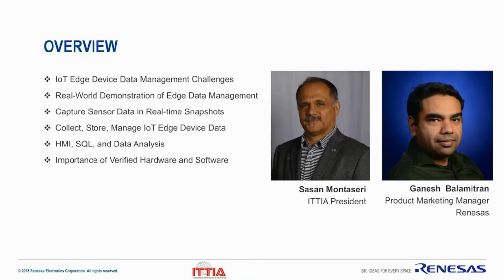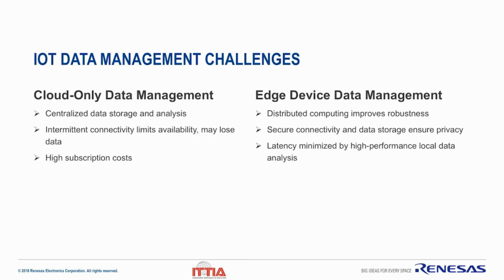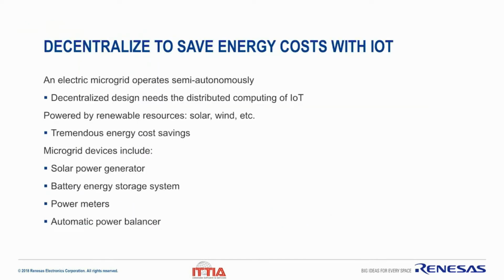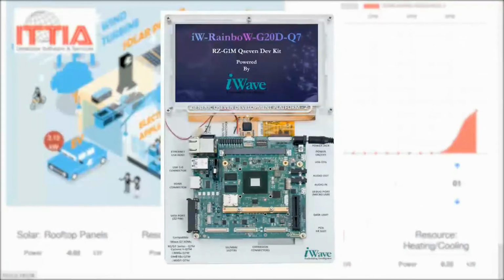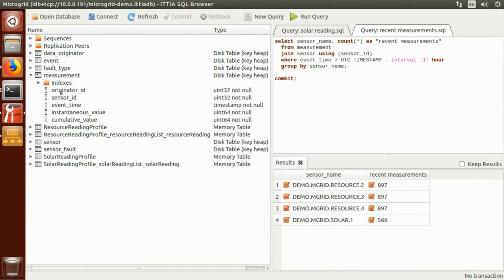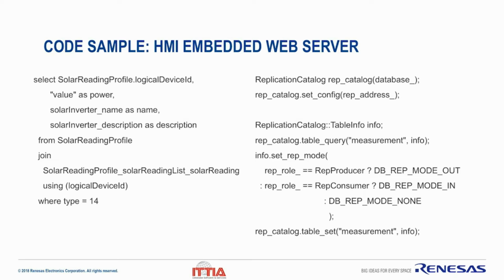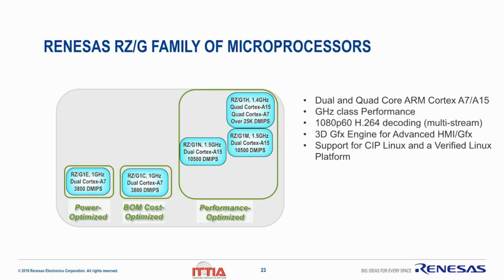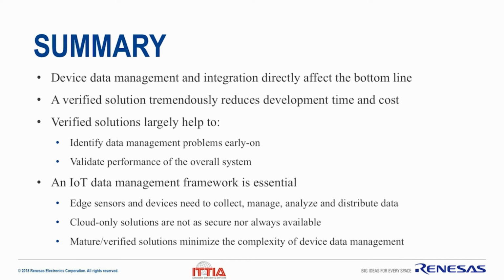IoT Data Management